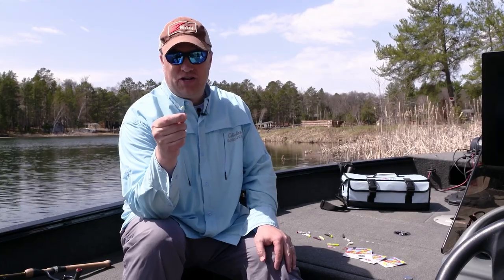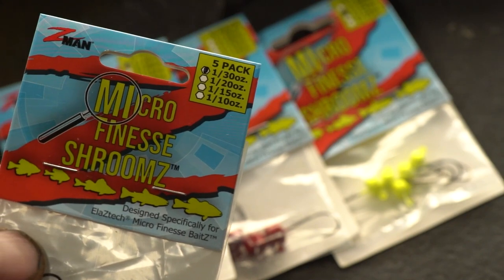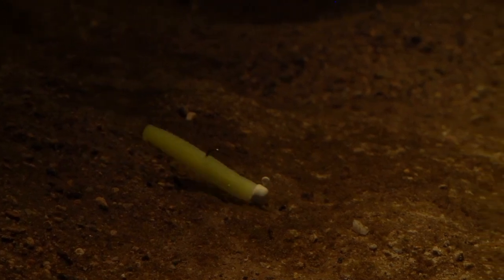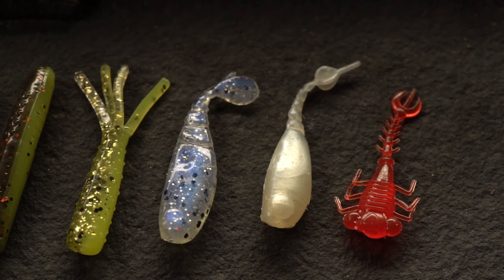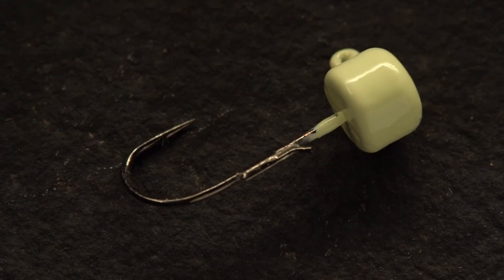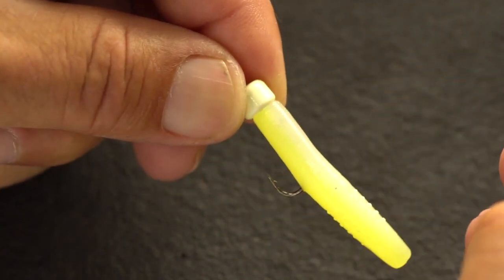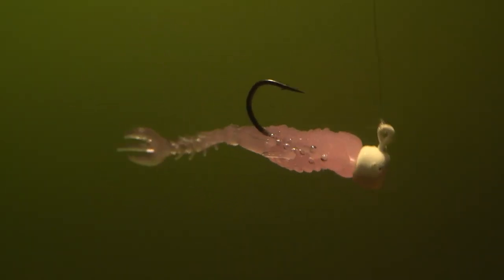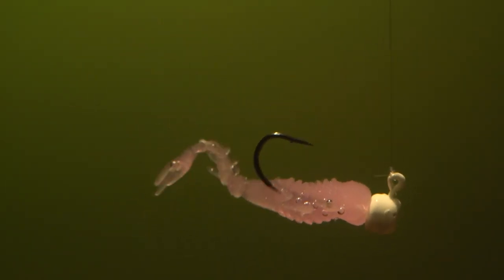Micro Finesse ShroomZ Jighead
Sculpted in the classic Z-Man mushroom configuration, miniature crappie / panfish / multispecies jigheads are a perfect match for the Z-Man Micro Finesse ElaZtech BaitZ. Custom fine-wire needlepoint hooks yield easy hooksets. A welded wire keeper allows for easy bait-rigging, pinning Micro Finesse baits securely in place. Offered in red, chartreuse, glow/white and black finishes in 1/30-(#6), 1/20-(#6), 1/15-(#4) and 1/10-ounce (#4) weights.